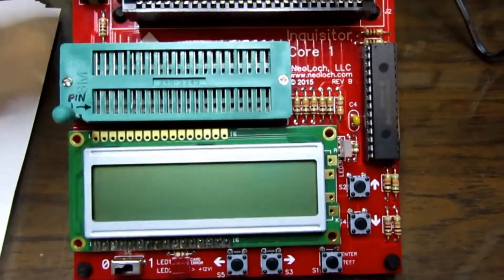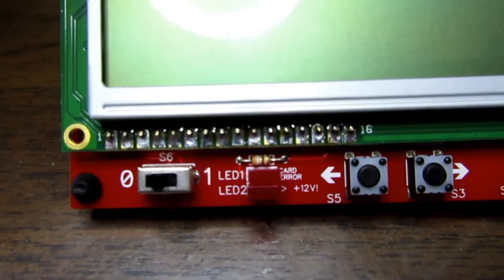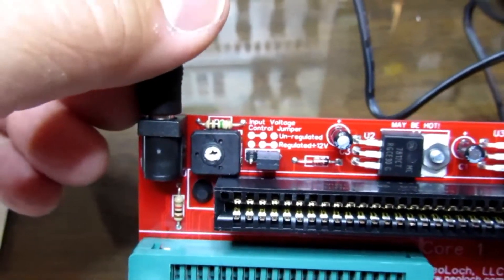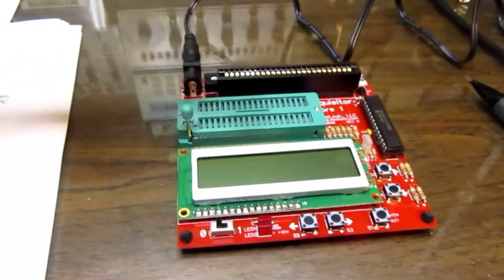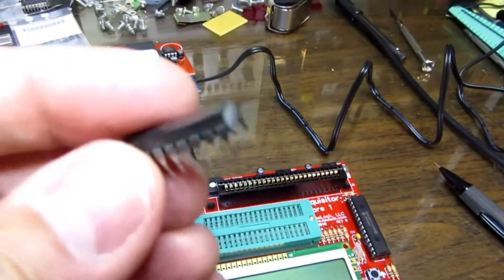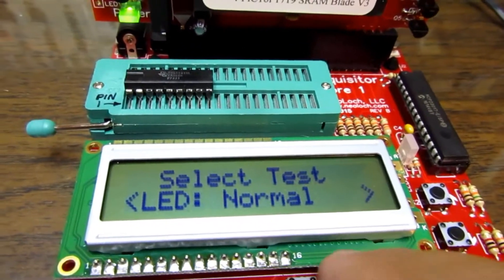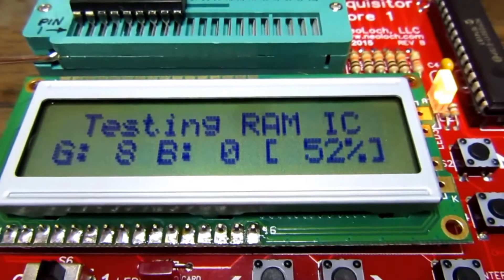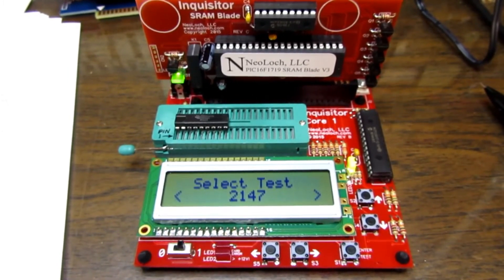NeoLoch "Inquisitor" IC Testing System - A Brief Overview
This is a quick video I threw together to share some details of a new IC tester that I just finished assembling from a set of kits. My intended audience is a group of vintage computer enthusiasts that I correspond with. This product it useful for testing the static & dynamic RAM ICs and various common PIA & VIA interface ICs used in many vintage computers from the 1970s and 1980s. These are also the parts that tend to fail with age, so having a comprehensive yet inexpensive stand-alone tester for them is quite useful.